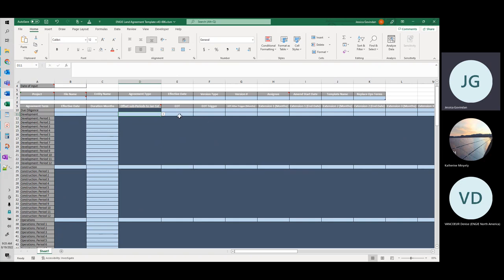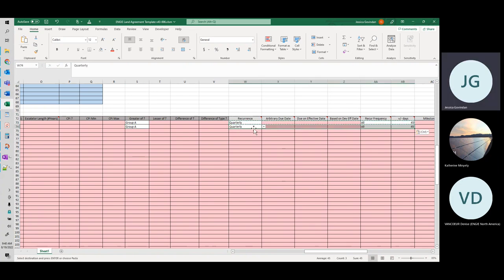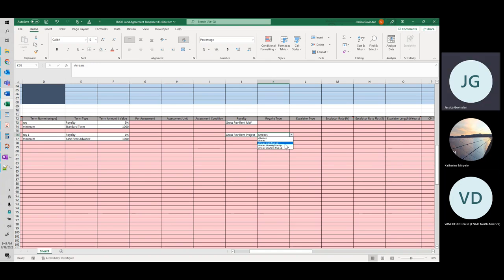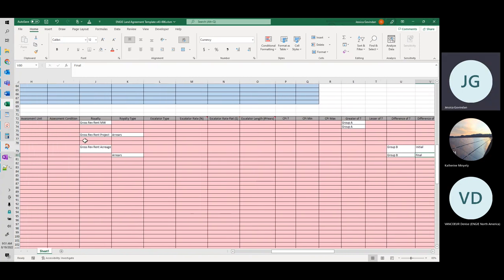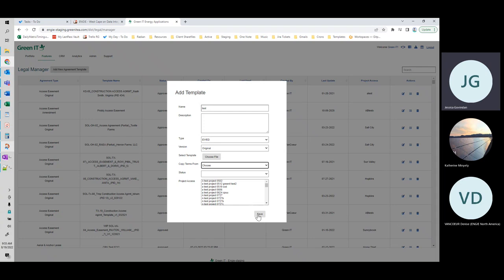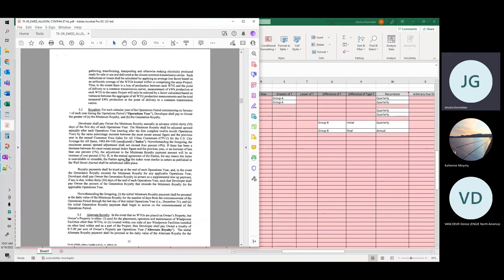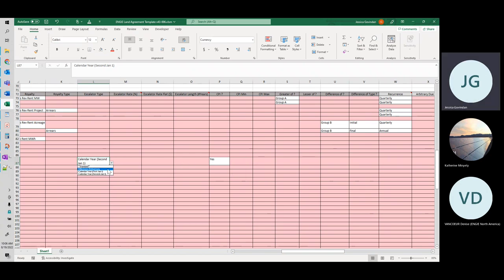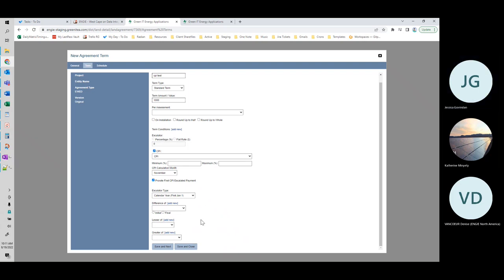Royalty CPI Abstraction walk thru 20220819